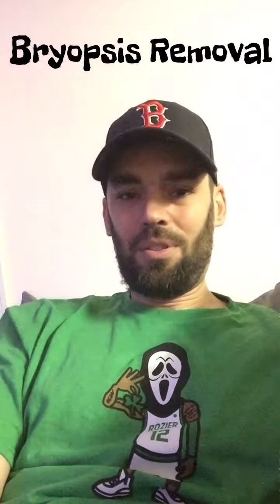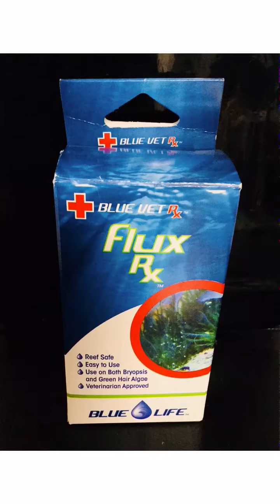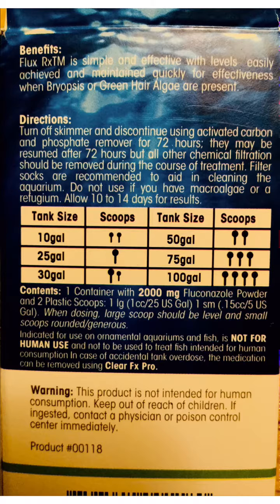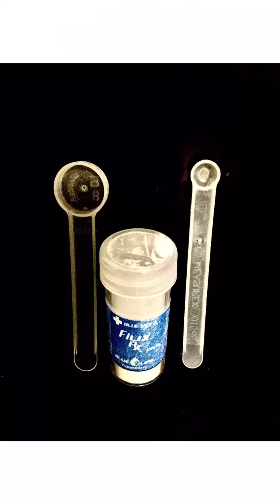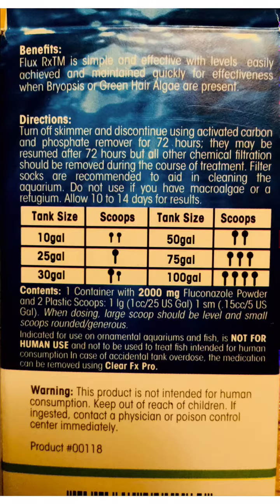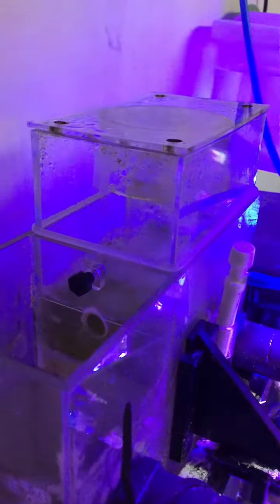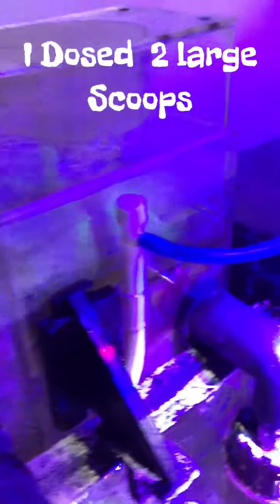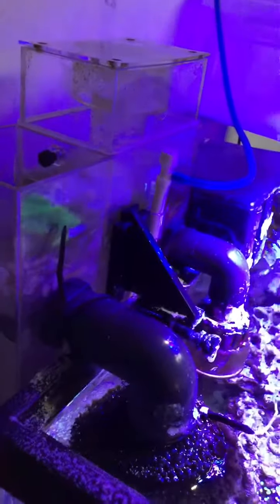Bryopsis algae removal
Bryopsis Algae seems impossible to get rid of but here’s a product I used that worked out really good for me.